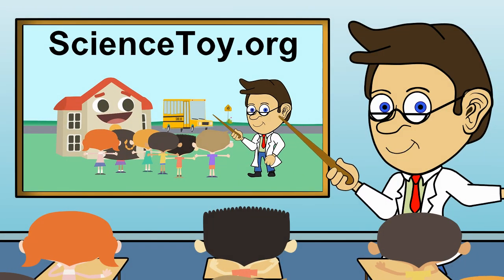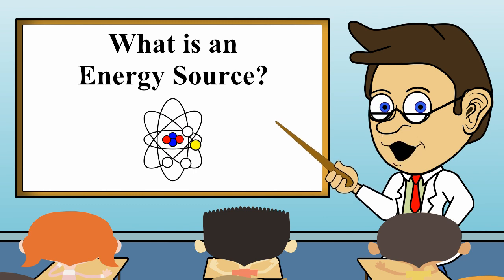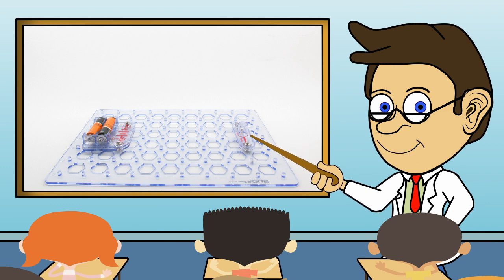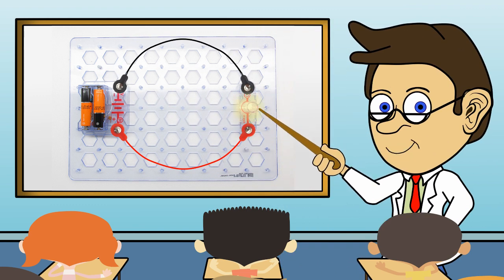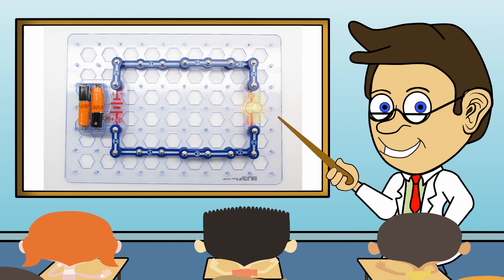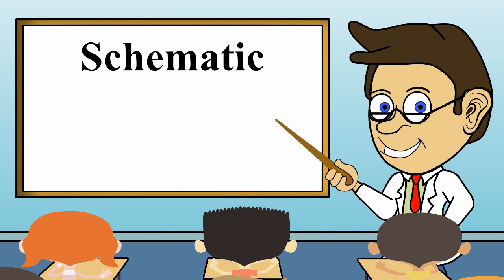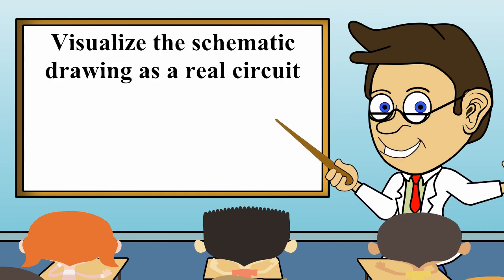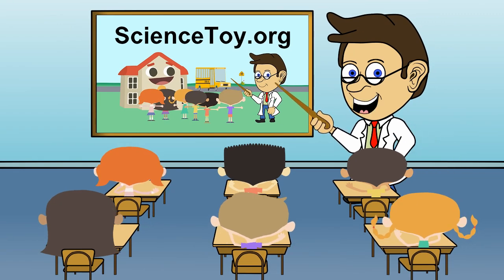Professor Gribblys' Cartoon Curriculum, Basic Electricity Episode #2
In Episode #2, Professor Gribbly continues his 12 episode cartoon series that uses Snap Circuits® discovery kits to teach the basics of electricity found in a typical middle school curriculum. It is suitable for children age 8+.  If you: homeschool, unschool, deschool, or don’t care about school these cartoons are for you. They are all about having fun with science.

This series is suitable to use as a guide for a unit study focused on basic electricity.

In episode #2, we will explore the following:
• What is a Circuit?
• What is an Energy Source?
• What are Conductors?
• What are Loads?
• What are Switches?
• Why are Drawing Symbols important?